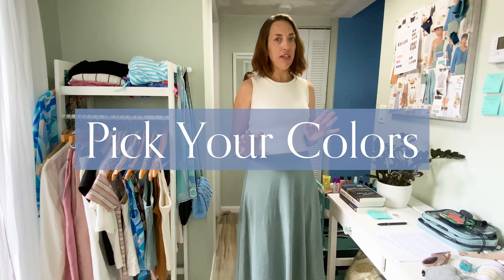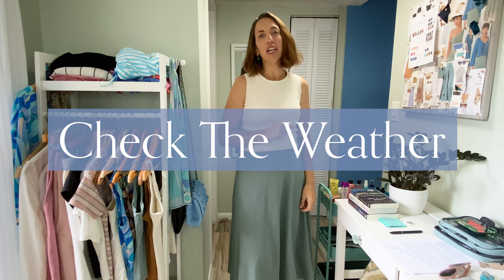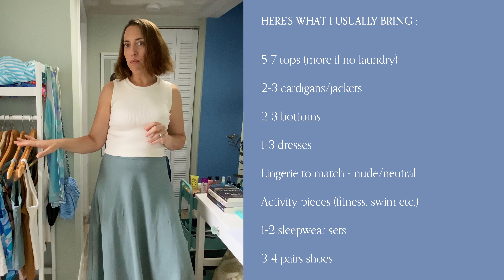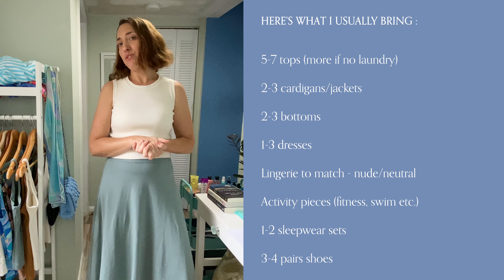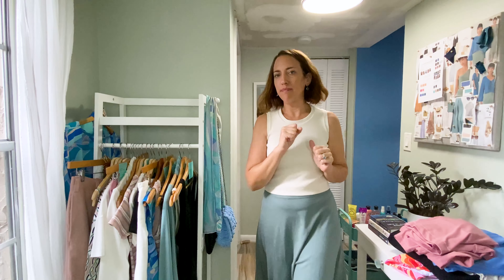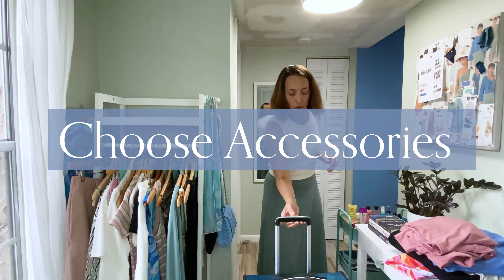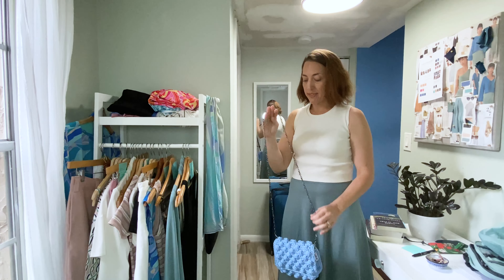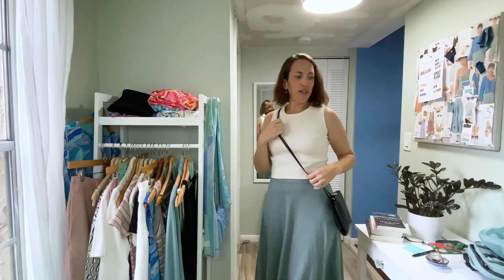Summer Travel Essentials & Packing Tips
Today I'm sharing my best tips for effortless travel style. I'll be talking about how I build a travel capsule wardrobe, and some of my favorite packing techniques.

Plus I'm sharing everything I’m planning to bring on our Girls Trip to NYC, Palm Springs and LA. I'm going with a 60-70's vintage vibe for Palm Springs to go with where we're staying- at the Trixie Motel. and of course- we're going to see the Barbie movie in NYC!

⏱ Feel free to skip ahead using the chapters!

The first step to pack well for any trip is to build a versatile travel capsule wardrobe. This is a great way to pack light and still look stylish on your trip. I like to choose pieces that are easy to layer- allowing you to adjust your outfit for changing weather. I always start by picking a color palette. This makes it easy to mix and match your clothes.

🧳 Here’s what I usually bring for any trip:

5 tops (more if no laundry)

2-3 cardigans/jackets

2-3 bottoms

1-3 dresses

Lingerie to match - nude/neutral

Activity pieces (fitness, swim, ski etc.)

1-2 sleepwear sets

 3-4 pairs Shoes max

⏰ Timestamps:

0:00 Intro
0:14 Pick Your Colors
1:31 Check the Weather
2:26 What I Bring Checklist
4:52 Post It Note Method
5:44 Pick Daily Outfits
13:30 Accessories & Travel Gear
18:46 Pack With Me
21:19 Folding Clothes
22:47 Flat Lay Outfits
23:03 Toiletries
27:48 Packing Cubes
34:06 Packing Checked Suitcase
37:00 Weighing Luggage
39:54 Personal Bag
43:31 Ready For Travel
44:13 Outro